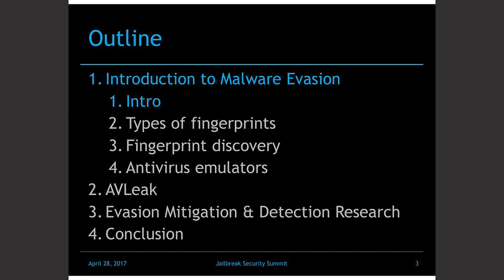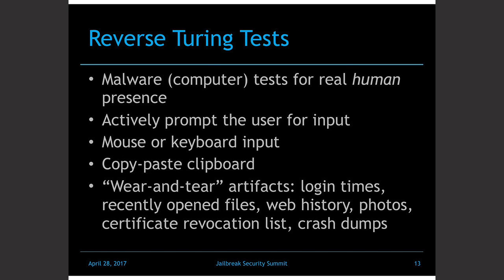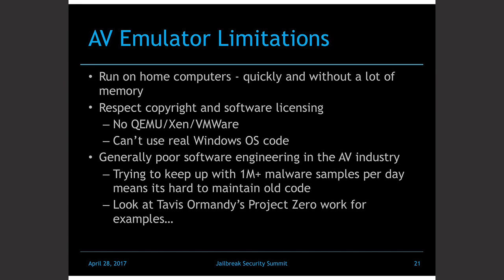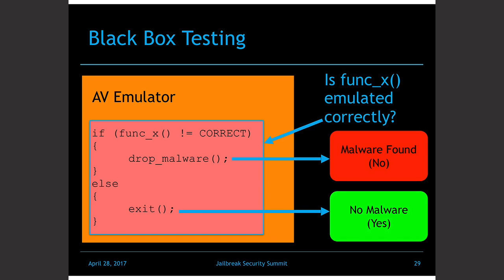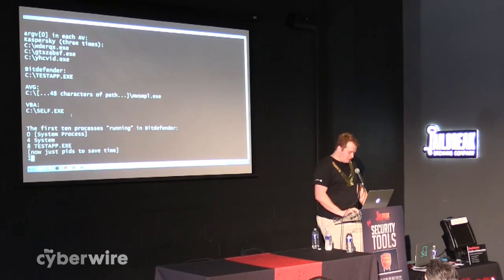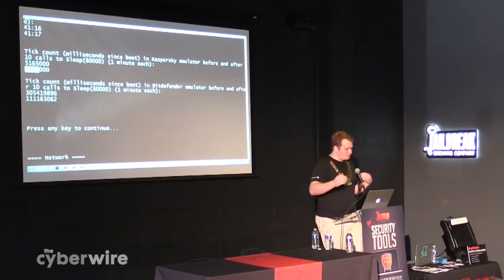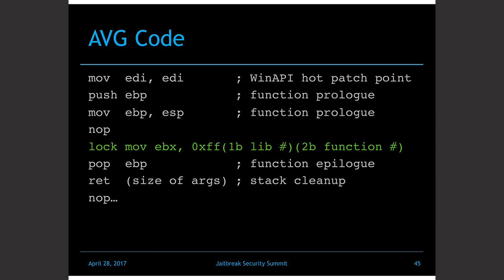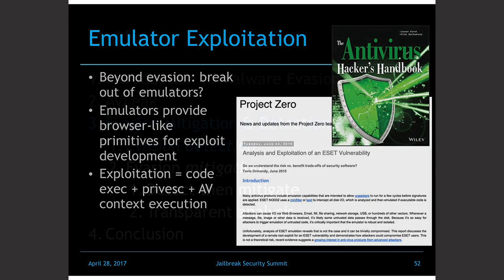Alexei Bulazel Detecting Evading Automated Malware Analysis